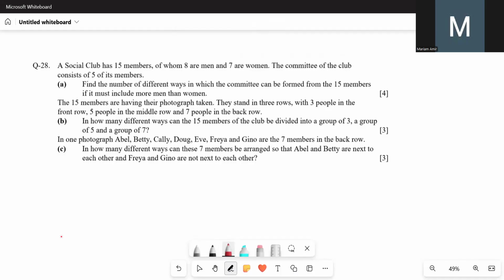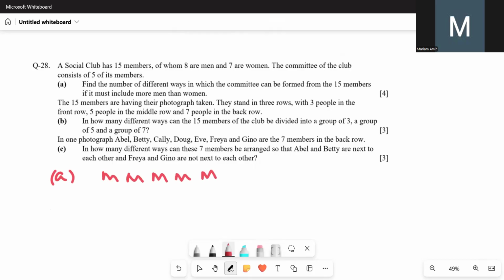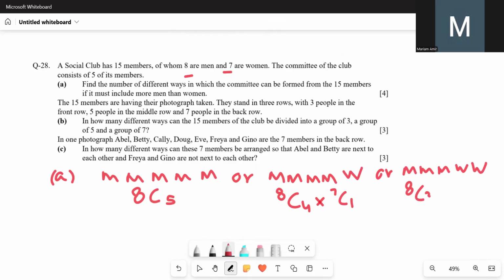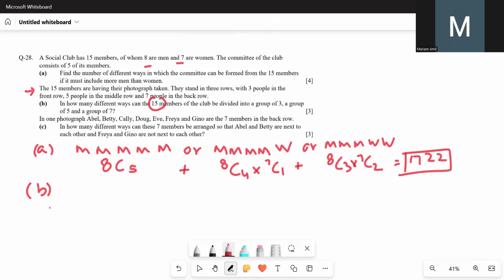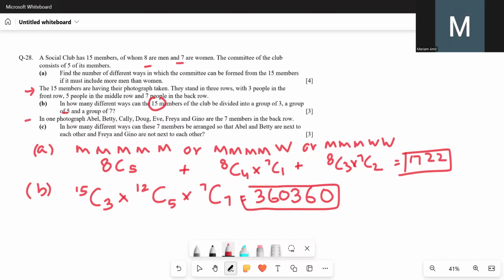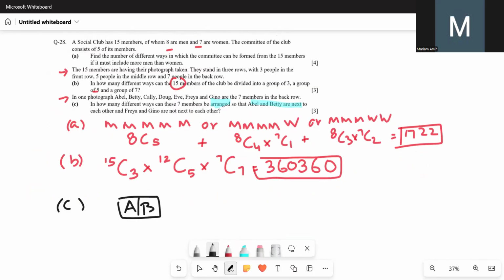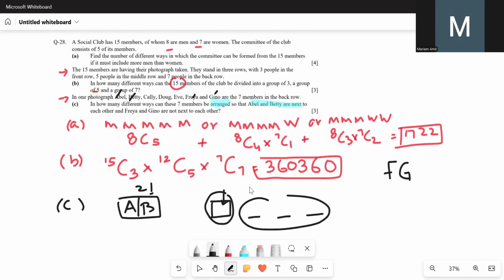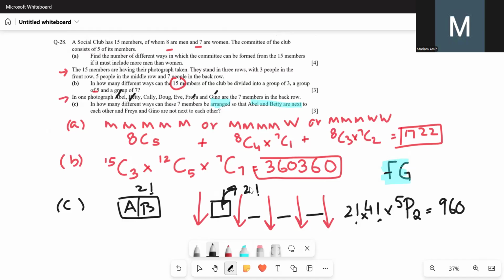Permutation and Combination Worksheet Q28 A Level Math 9709